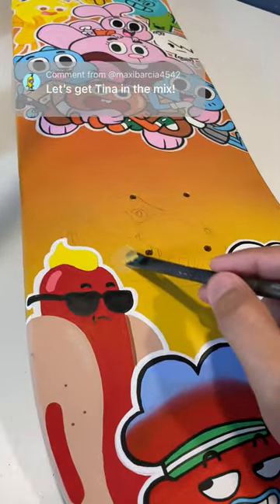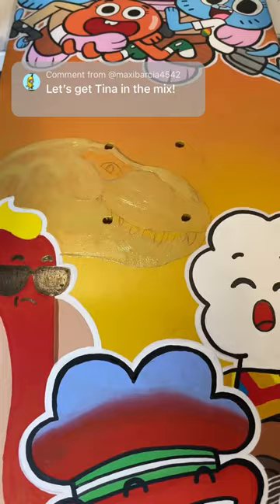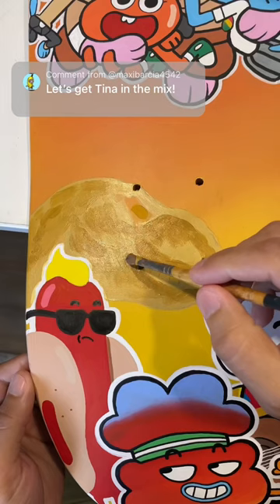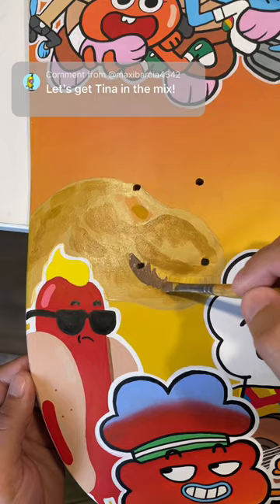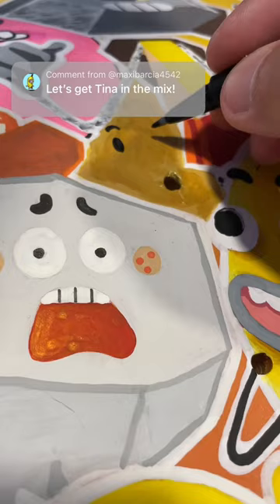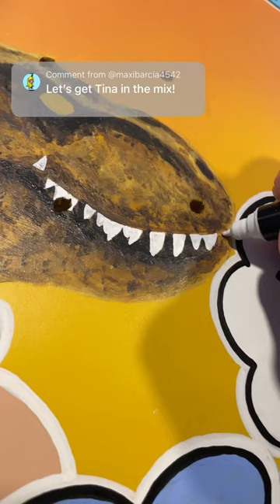Look I can draw dinosaurs! Adding Tina to the amazing world of Gumball skateboard.